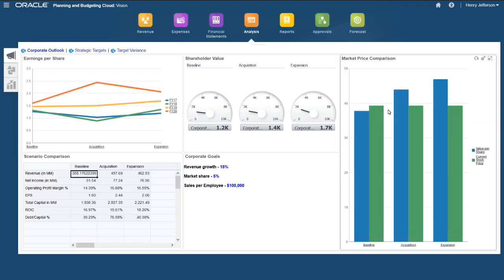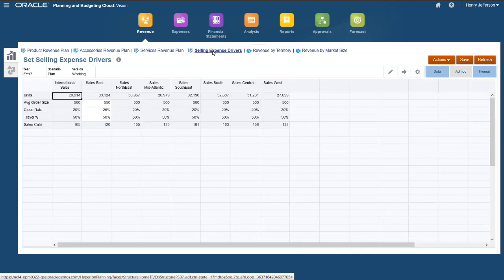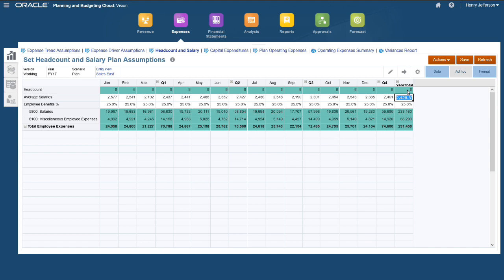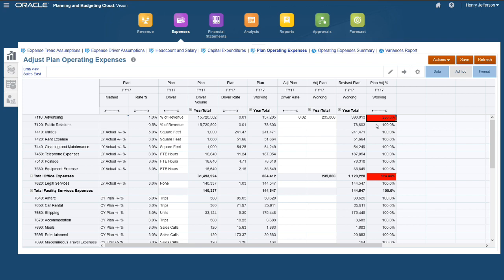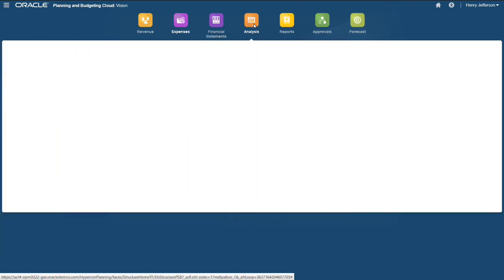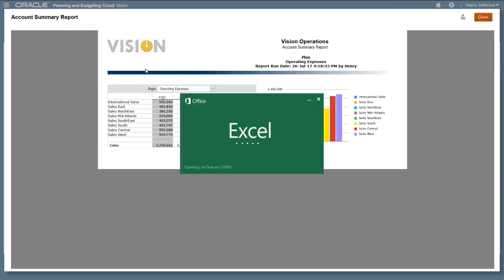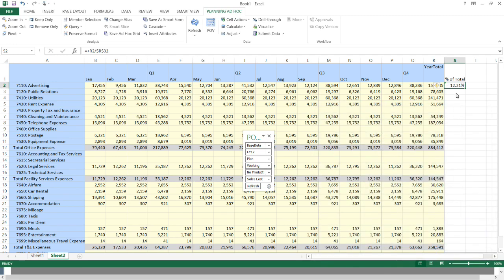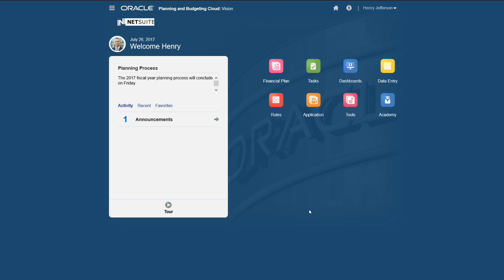Netsuite PBCS Demo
Netsuite PBCS Demo and Overview.